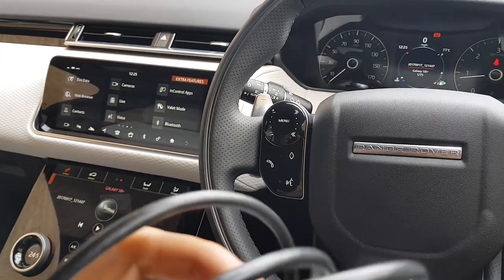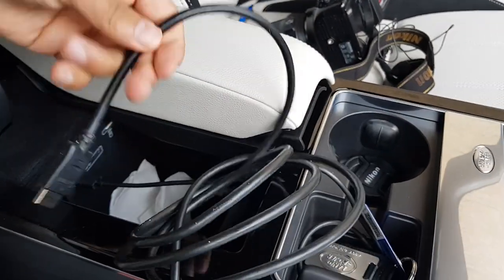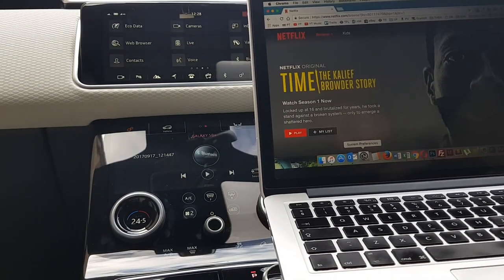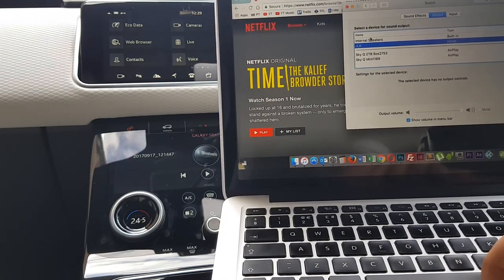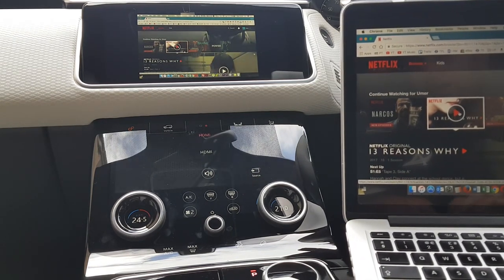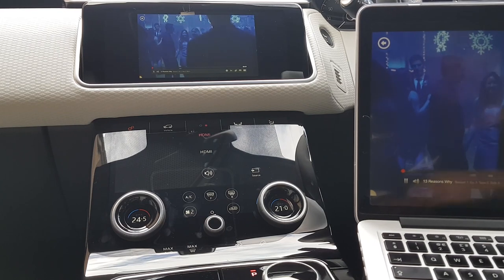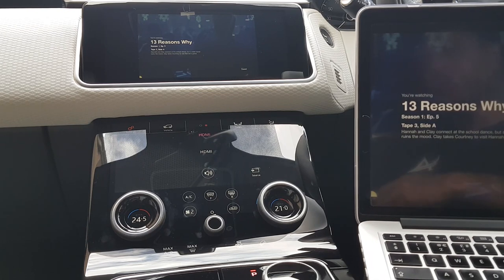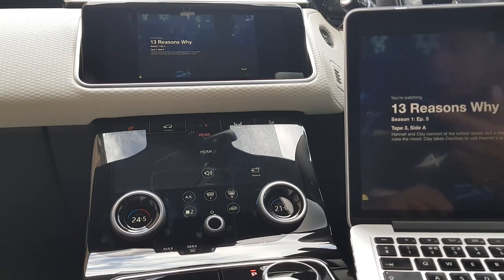How to Watch Netflix in The Range Rover Velar!!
Tutorial on how you can watch Netflix in your Range Rover Velar!